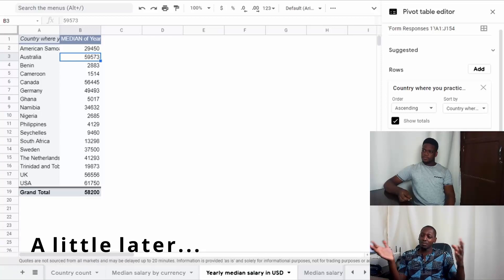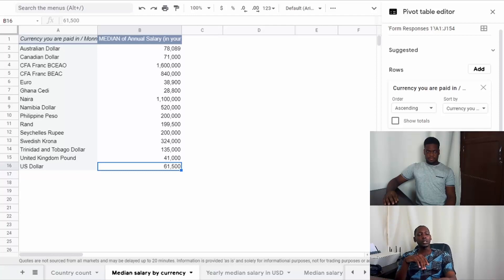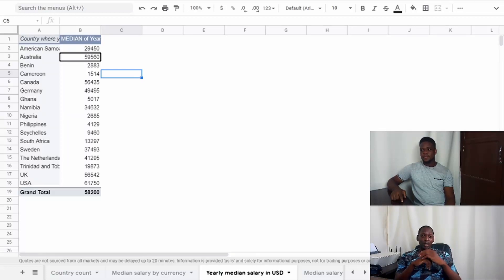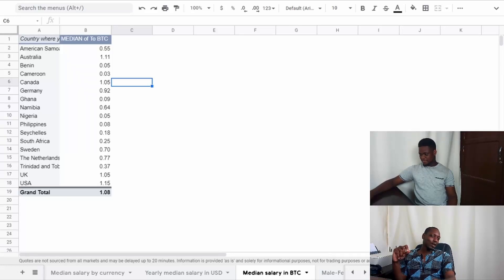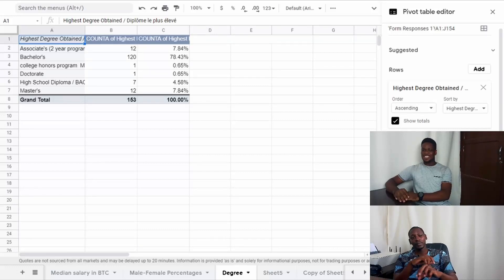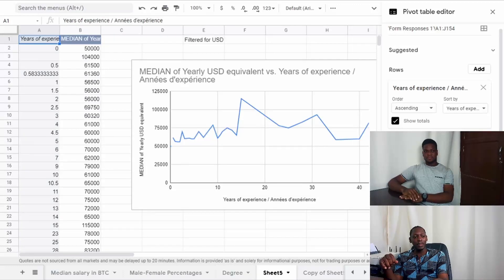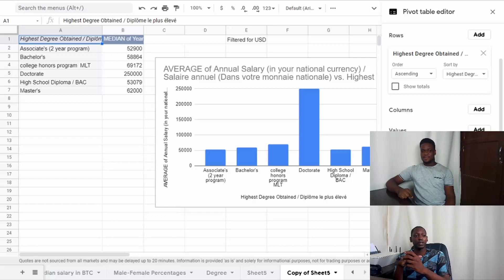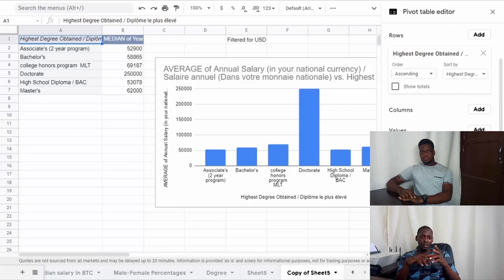Unveiling the Hidden Truth: Salaries in the Medical Laboratory Sector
The median medical laboratory scientist salary varies a lot from one country to another, and even within countries. We've always wanted to have a better idea of what the pay is across the world, so we organized a Medical Laboratory Scientists Salary Pay Survey.
In this video, we go over what we found. If you did not participate in this survey, you still can. Just click the link to the google form below, once you have shared this video with others in the field.

00:00 Introduction
00:46 Summary of data sources
02:47 Median salary by national currency
03:14 Median yearly salary in USD equivalent, by country
06:09 How to get better salaries for lab experts in African countries
08:21 Median yearly salary in Bitcoin equivalent, by country
09:36 Male and female respondent percentages
10:14 Breakdown by highest degree obtained
13:05 Our lonely doctor. Share our form with more doctors to make him/her less lonely.
14:15 Graph of years of experience vs yearly salary in USD equivalent
15:48 Salary vs degree
18:06 Conclusion

NB:
-In this video, when I say medical laboratory scientist, I usually mean medical laboratory professional.
- Bitcoin price at the time this video was made was between 50 000 and 60 000 USD

---PODCAST
Apple Podcast

--- ABOUT US
We offer tools and tips to make you more effective and less stressed biomedical scientists.